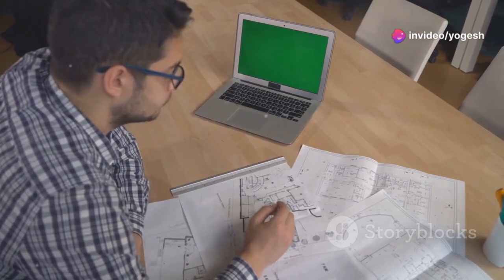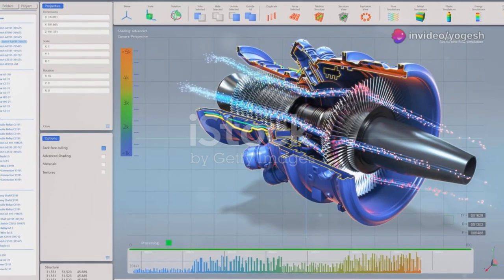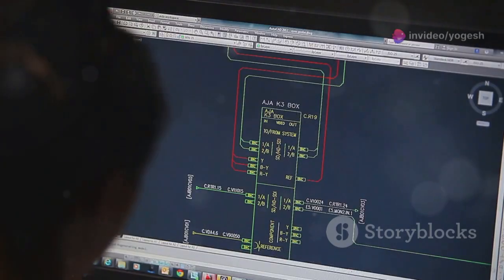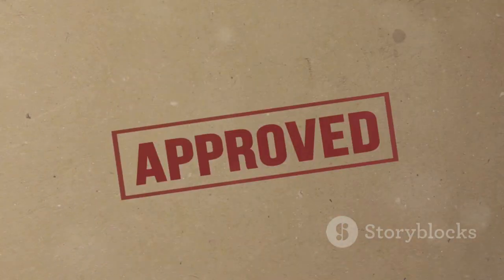First Angle vs Third Angle Projection T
Unlock the secrets to clear communication in engineering with this in-depth guide to First Angle and Third Angle Projection! Discover why orthographic projection is essential for turning complex 3D ideas into precise 2D technical drawings. Learn the key differences between First Angle and Third Angle Projections, understand their global usage, and see how mixing them up can lead to costly mistakes. We'll break down view alignments, explain the importance of projection symbols like the iconic truncated cone, and offer practical tips for mastering drawing standards. Whether you're a student, engineer, or designer, this video will boost your technical drawing skills and ensure accuracy in every project.